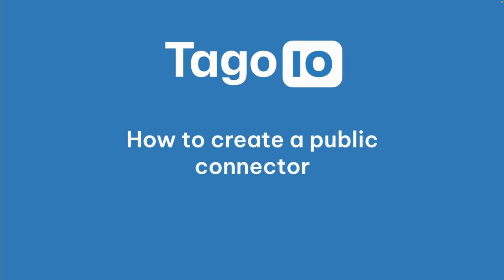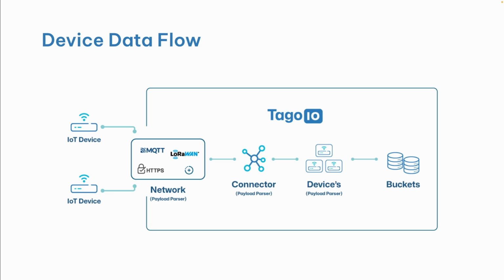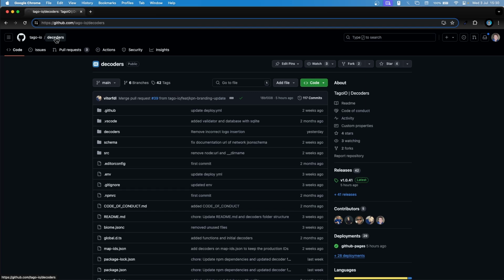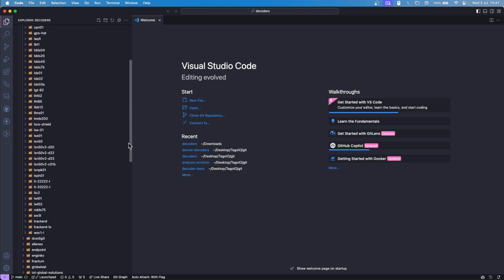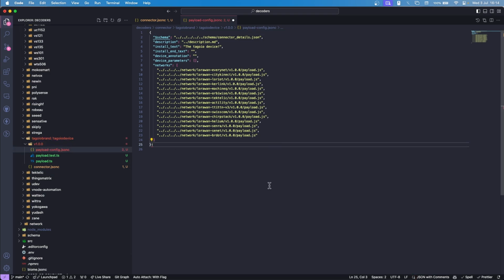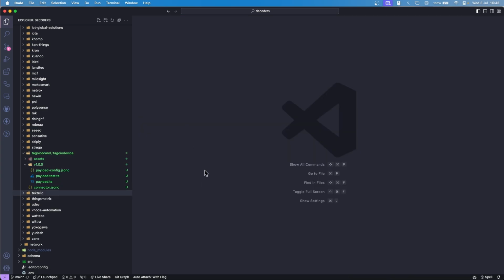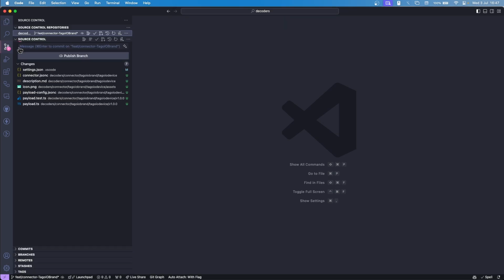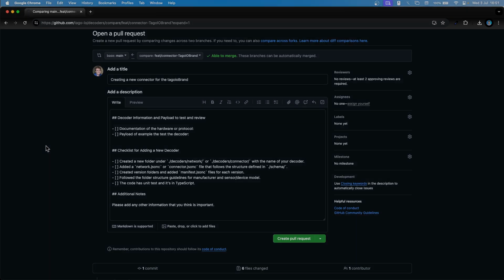How to publish Connectors using the Open Connector Github repository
This YouTube video is a tutorial on how to publish a connector on TagoIO using the Open Connector GitHub repository. It explains the data flow within TagoIO, introduces the Open Connector repository, and details the steps to create and publish a connector. The video covers accessing the repository, cloning it, installing dependencies, and creating necessary files and folders. It also shows how to run tests, create a branch, and submit a pull request for review. The tutorial emphasizes the importance of following guidelines and using tools provided by the repository for a successful connector publication.